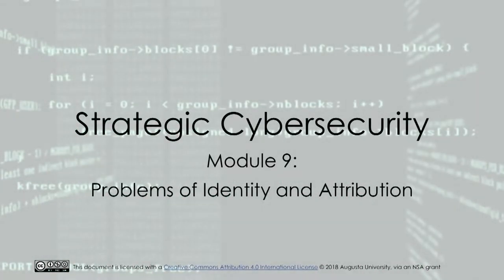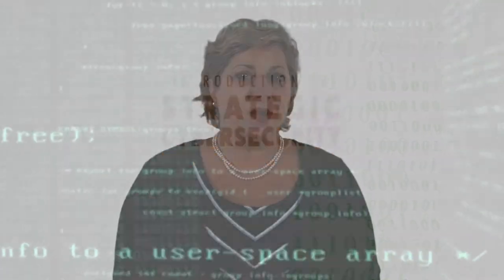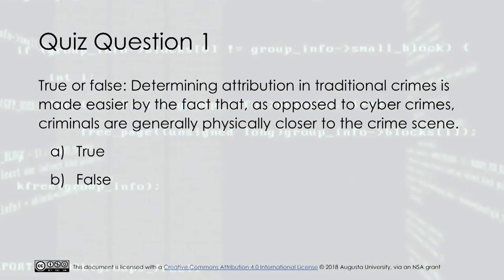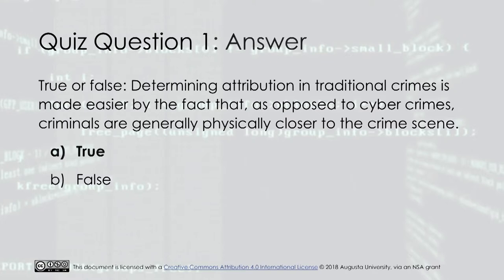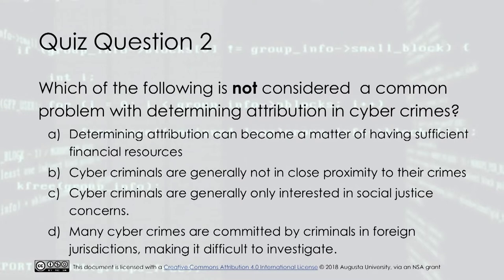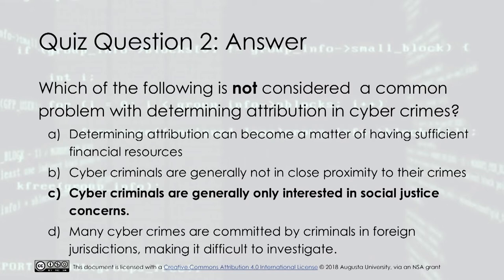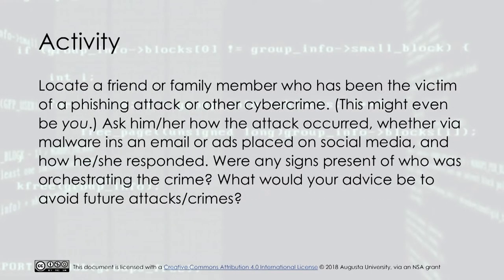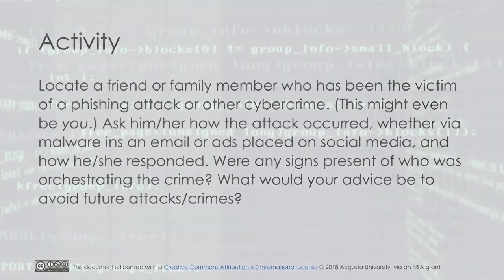Problems of Identity and Attribution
This lecture discusses the problem of determining identity and attribution on the Internet. References are made to such events as “Ghost-Net” and Russia’s meddling in the 2016 U.S. presidential election via social media.